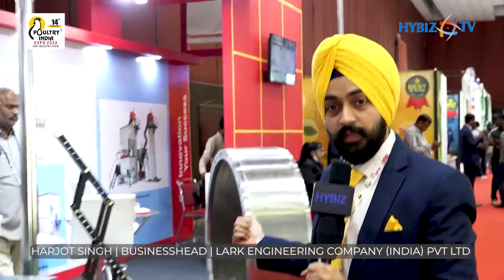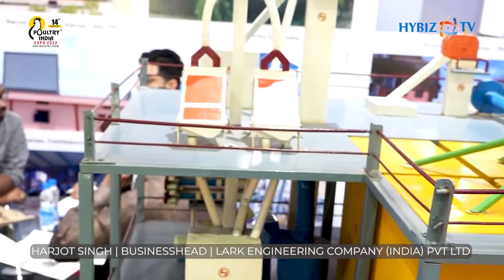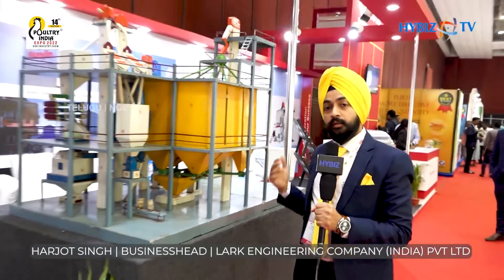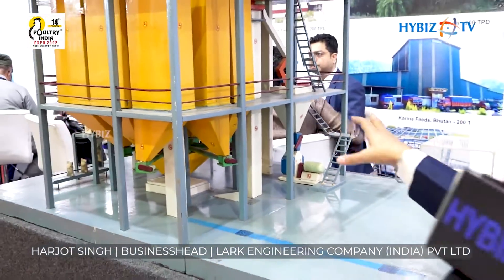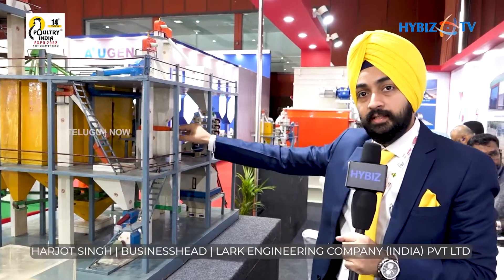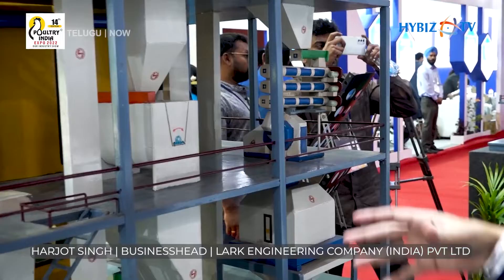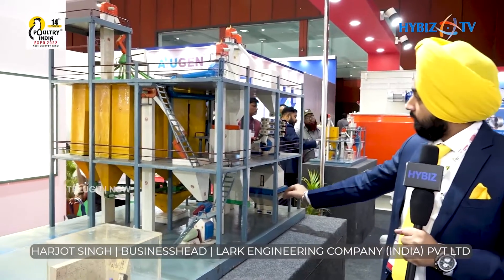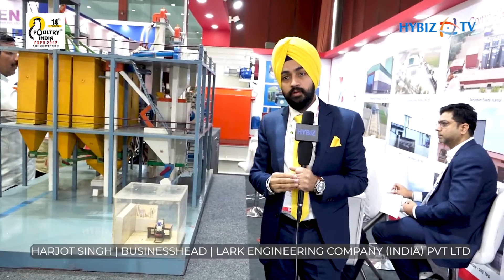Complete Process of Poultry & Cattle Feed Plant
Mr. Harjot Singh- Business Head -

Pelleting is a process in which mixed feed in powder form is converted into pellets by mechanical compression in combination with moisture and heat. Process is achieved by a set of rolls and die of suitable hole size and shape. As the die & roll rotates, the product passes through the nip of roll & die and pressed into the die holes to make pellets.

Decreased feed wastage, reduced selective feeding , decreased ingredients segregation, less feed and energy expended on prehension, destruction of pathogenic organism ,thermal modification of starch and protein, improved palatability.

Desired features in pelleting plant for optimum pelleting
Pre-cleaning:
The first step in pelleting is conveying of ingredients from bulk silos or godown to the batching bins. It is essential to remove oversize foreign materials and iron trash etc. which otherwise can affect functioning of slide gates, gravity /screw feeder in batching or down stream.Pre-cleaning machines generally include rotary sieve, jute remover, magnetic catchers etc. In automatic plants, it is desired that system is designed to give continuous efficient cleaning at maximum flow of ingredients.

Batching:
In modern plants, automatic weighing of different materials as per formulation to make one batch is called batching or proportioning. In this any no. of silos of suitable capacity as per total capacity of plant, are incorporated and are having gravity or screw feeders for controlled discharging of material into weigh bin under neath it. Generally two set of bin or silos are installed - one for major ingredients, second for minor ingredients. The discharge of both weighing bin come into common surge for further processing. Bin vibrator or shaking devices are installed on some or all of bins to make the material flow incase of jamming of bin.

Mixing:
Efficient mixing of micro ingredients in whole batch is significant in making quality feed. The designed features of a good mixing system are: It should perform mixing to achieve minimum coefficient of variation in minimum time. Mixer discharging mechanism should aim at no leakage of gates with minimum residue in drum to avoid carryover to next batch.

Conditioning:
Conditioning is done to add heat and moisture in mixed feed to achieve gelatinization and making the product more pliable for pelleting. An ideal conditioning system should meet the following: It should raise the temperature and moisture of product by direct or indirect heating. It should give desired retention time in conditioners.
Pelleting:
After conditioning the product is passed through a die in pellet mill with the help of rollers and powdery material is converted into pellets. The quality and output of pellet mill. is dependent on so many parameters like: Quality of grinding, conditioning. Formulation of feed: - (percentage of oil, protein, fiber etc.) Die configuration: - Deciding working on product in pelleting.

Cooling:
Hot pellets coming out of pellet mill are required to be cooled immediately to remove moisture and heat. Generally counter flow cooler are used for the purpose.

The desired feature of an efficient cooler are: It should be capable to remove the unwanted heat and moisture from pellets to improve its shelf life. The cooling should be uniform from all the sides.

Crumbler:
Crumbling is a process in which pellet after cooling is broken into small pieces to make it suitable for small chicks. If not required it can be bye-passed and product escapes from side of crumbling rolls. A well designed crumbler should have following features: Should give uniform size of crumbs at the both ends of crumbling rolls. Should break the material without making much fines. Should have mechanism for equal gap adjustment on both sides.

Screening:
Product coming out of crumbler is either in pellets (if crumbler bye passed) or crumbs form. These are required to be screened to remove fines and overs. Single deck screeners are used to remove fines only while double deck screeners are used to remove both fine and overs.. The unbroken or the overs are returned to crumbler and fines return to pelleting line for repelleting.

The information provded in this video is based on data collected from our existing customers & internet sources and is only for reference purpose. In no event Lark will be liable for any loss or damage, arising in connection with, the use of this Video Content.